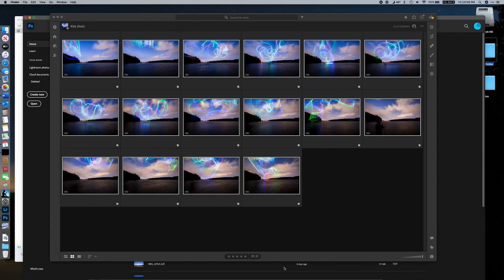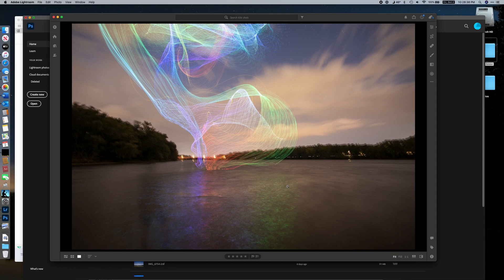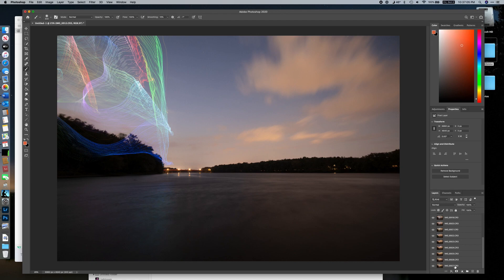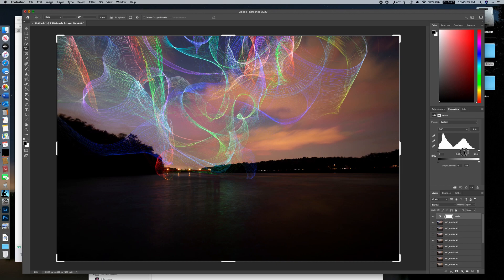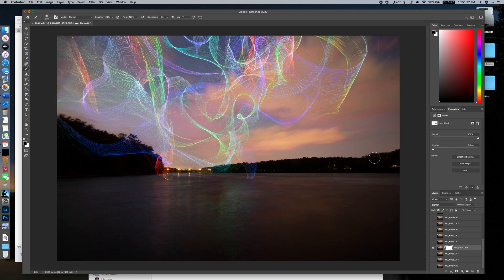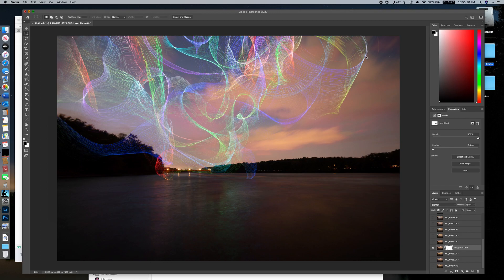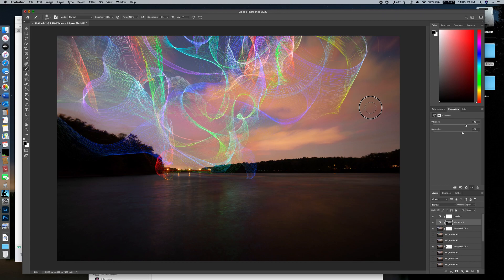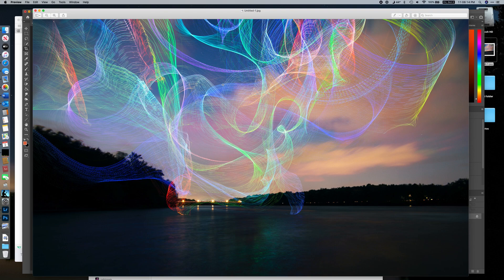Make stunning photos of kites in flight PART 2: Post-processing!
In a previous video I explained how to get your camera and kite set up take awesome photos of kites with light trails at night.  In this video I follow up with an example of some of the techniques I use to create the images in Adobe Photoshop and Lightroom.  Some basic familiarity with these tools will be helpful before watching.  If you have more questions let me know and I'll try to answer if I can!